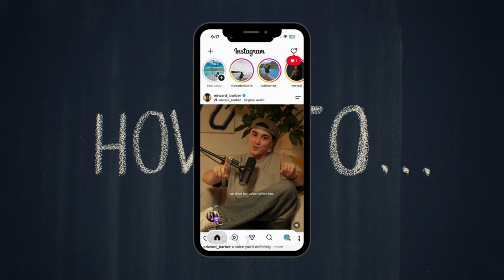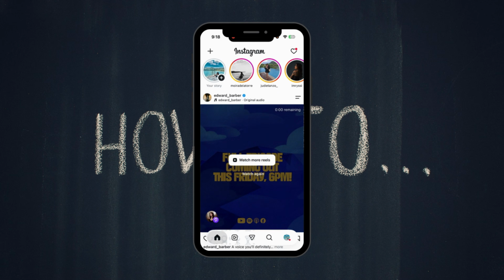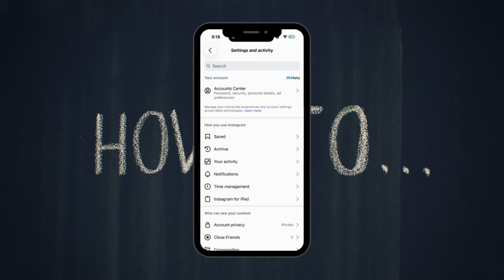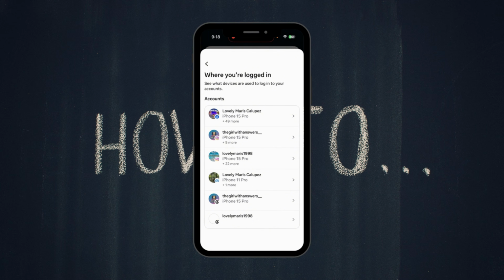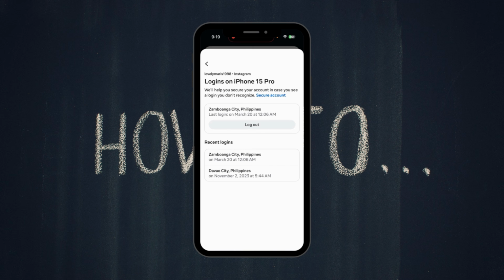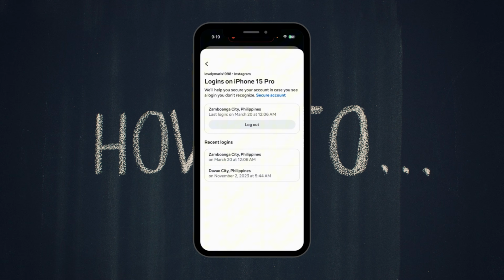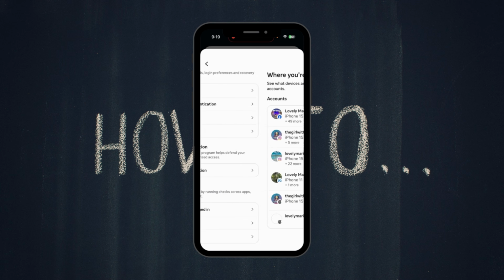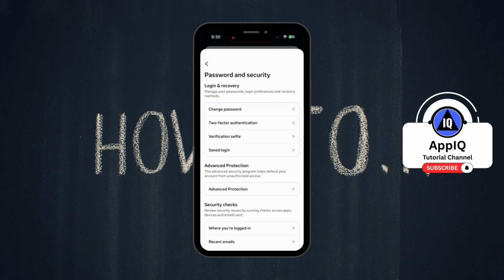How to Remove Unknown Devices From Instagram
How to Remove Unknown Devices From Instagram with this easy step-by-step guide.
Learn how to remove unknown devices from your Instagram account and secure your account by logging out suspicious login sessions.

📌 What you'll learn:

Check Instagram Login Activity
Log out suspicious devices remotely
Secure your Instagram account from unauthorized access
Review active login sessions
Manage Instagram devices on Android, iPhone, and PC

Follow this step-by-step tutorial to remove unknown devices from your Instagram account and improve your account security.